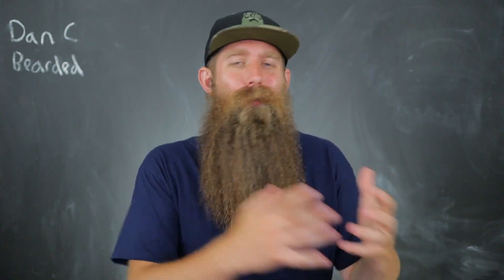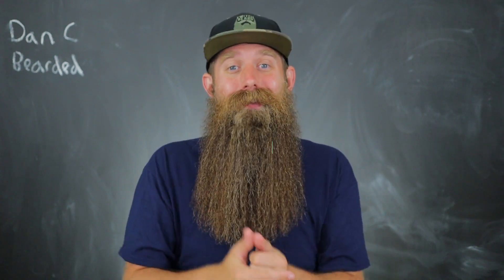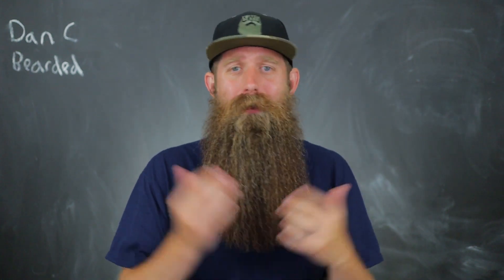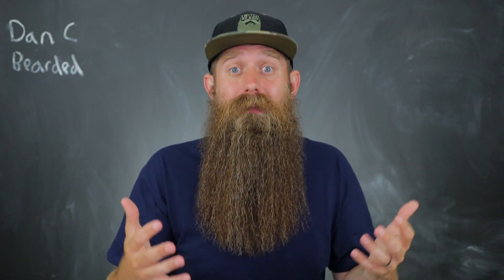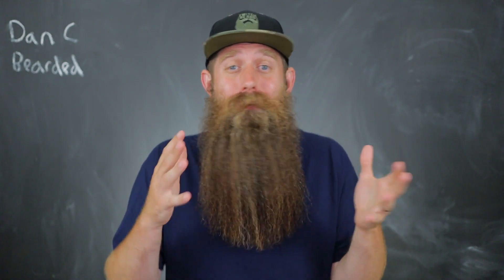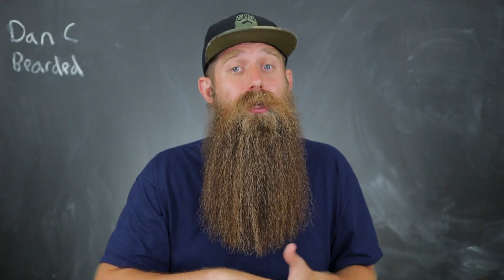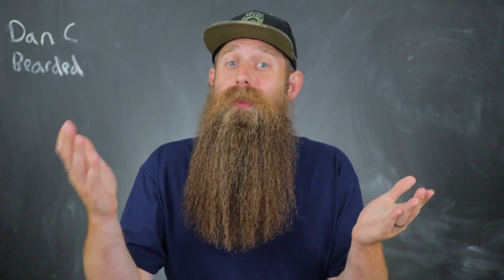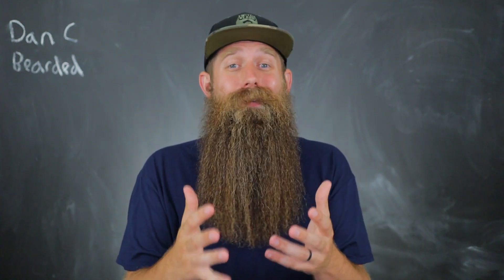Heat Days vs No Heat Days [Beard Styling]!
I give my thoughts and experiences on styling my beard with heat some days and no heat other days.

Dan & Sam's Esty shop for Shirts, Decals, & more made by Sam:

My equipment:
Camera = Canon M50
Boom Mic Stand =

Time Stamps:
0:00 = Intro
1:12 = Heat Days
3:23 = No Heat Days
5:00 = Conclusion